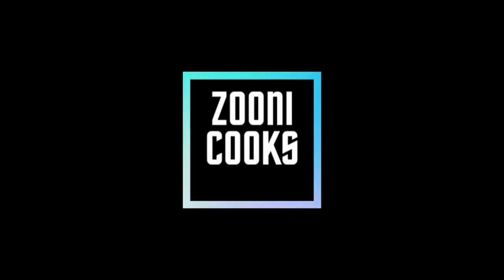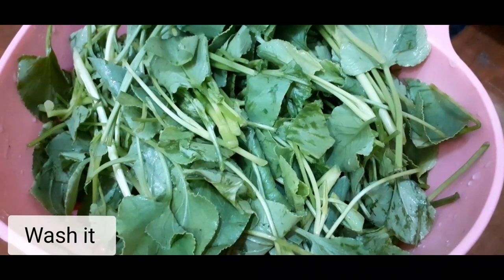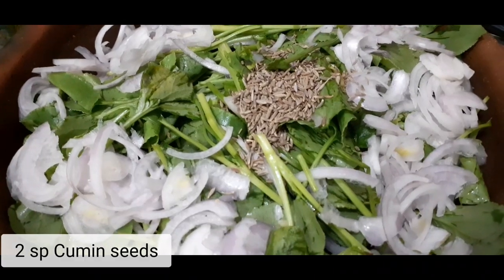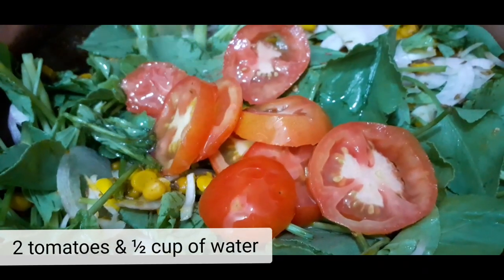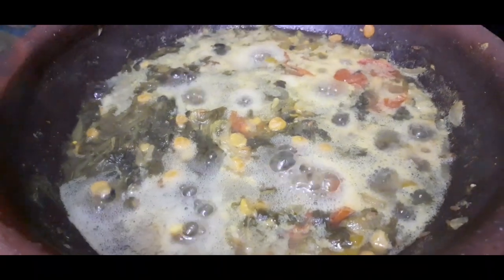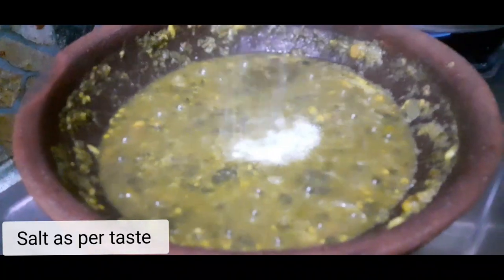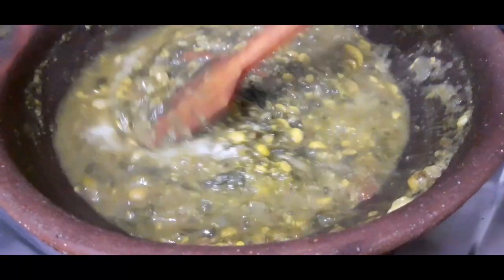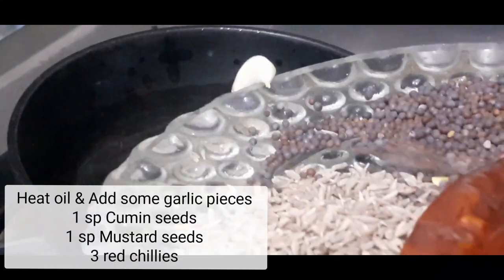GREEN SORREL LEAVES RECIPE!! || QUICK & EASY || ZOONI COOKS